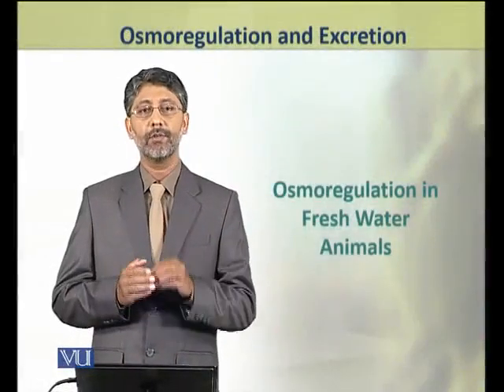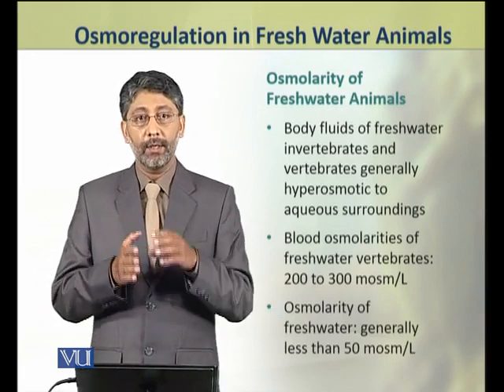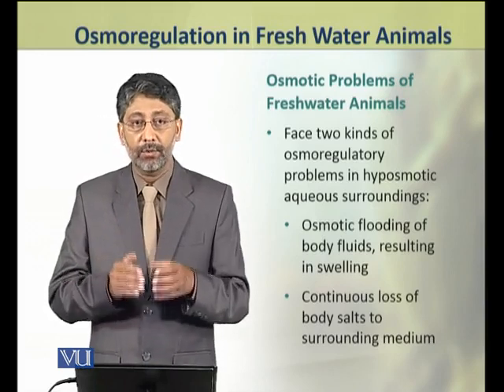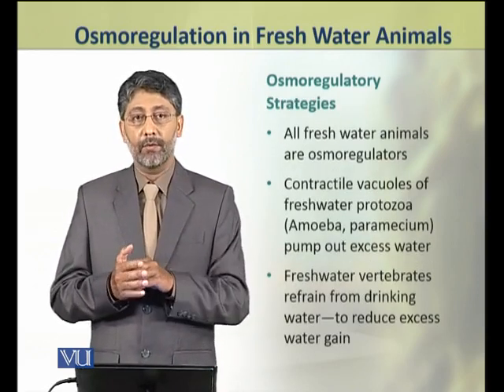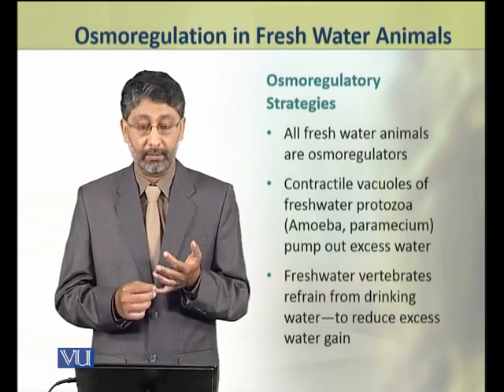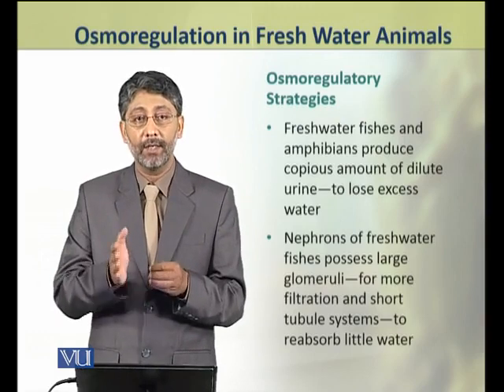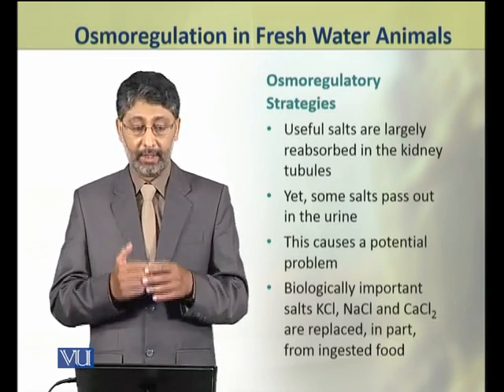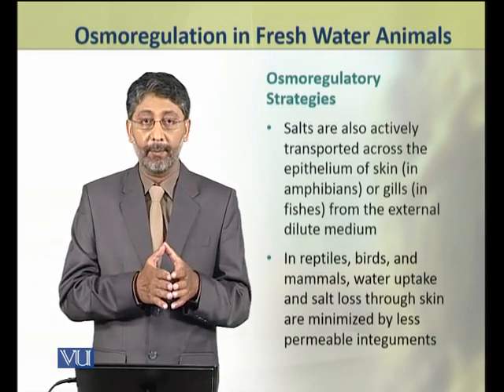Osmoregulation in Fresh Water Animals | Animal Physiology and Behavior (Theory) | ZOO502T_Topic170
Topic170: Osmoregulation in Fresh Water Animals,
By Dr. Ateeq ul Jaleel